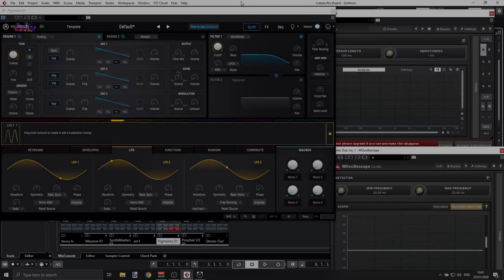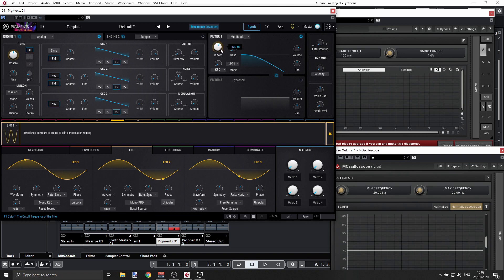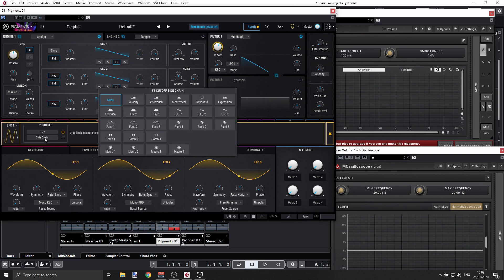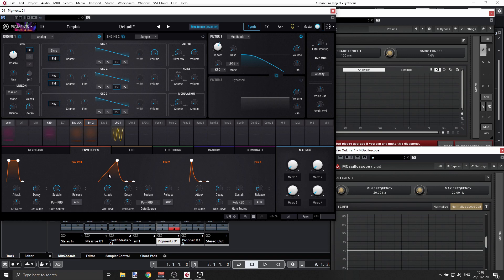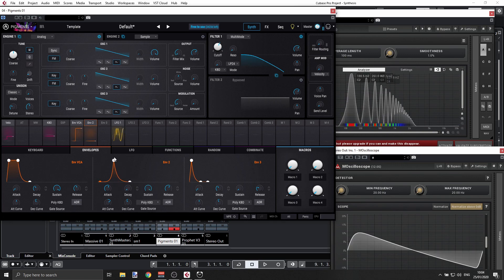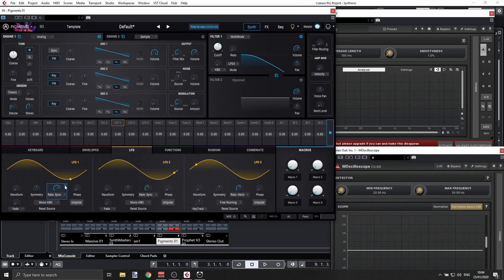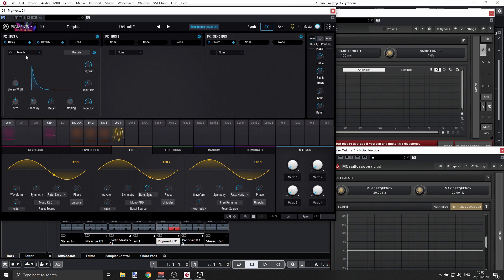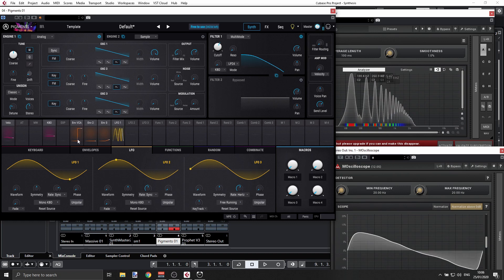LFO and Envelopes in 5min - Synthesis and Sound design tutorial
Using Arturia Pigments to show some basic synth concepts in less than 5 minutes
After learning some basic concepts of LFO and Envelopes let's combine the two to create some cool effects.